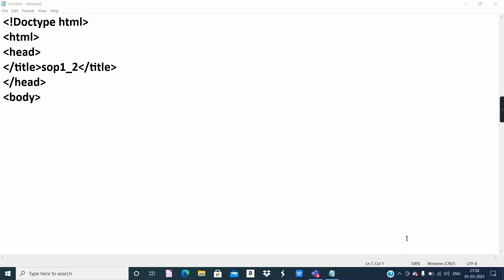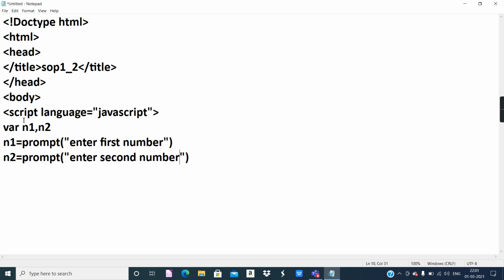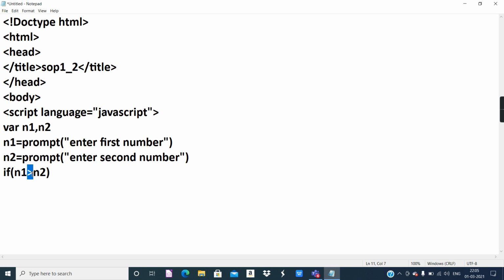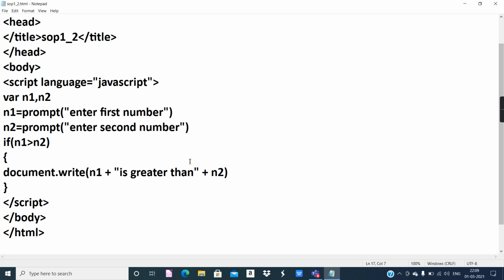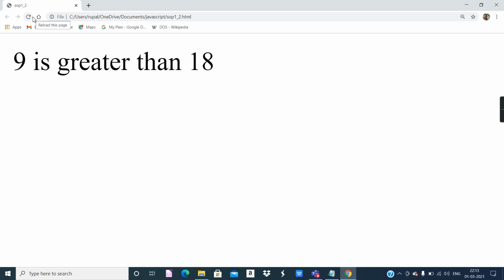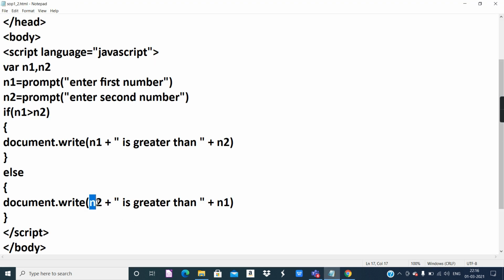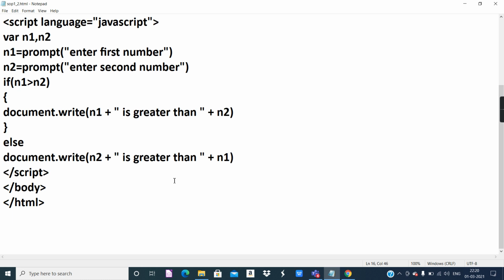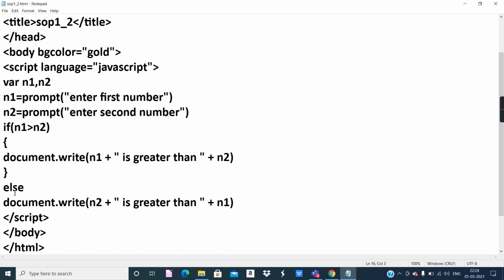Skillset-3| html | javascript | SOP1_2| Std_11 | 11it | Maharashtra State Board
Click on the link for other videos of Skill set 3 - JavaScript

SOP 1 : Create JavaScript program for the following using appropriate variables,
JavaScript inbuilt functions and control structures.
 To accept two integers and display larger number of them.